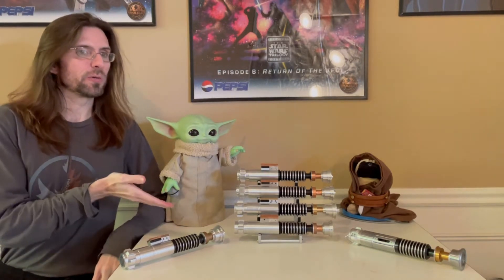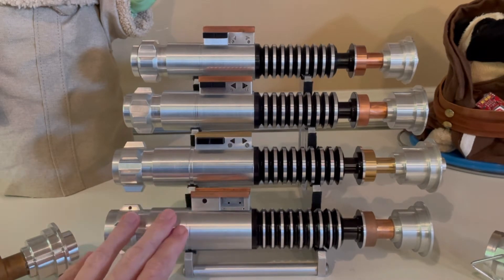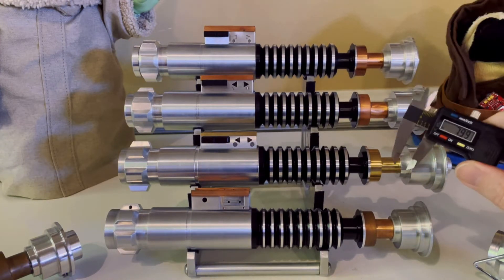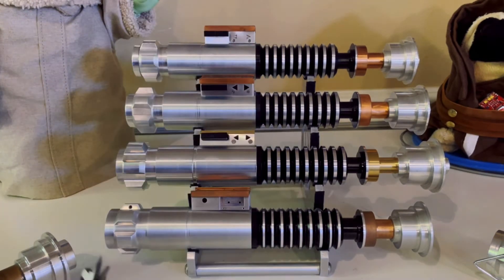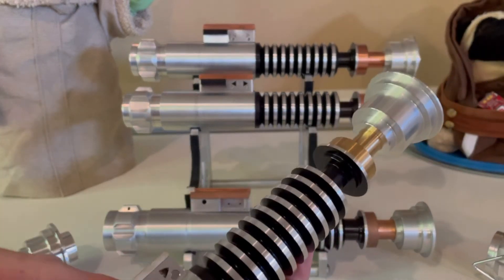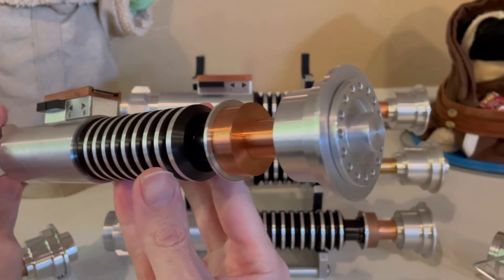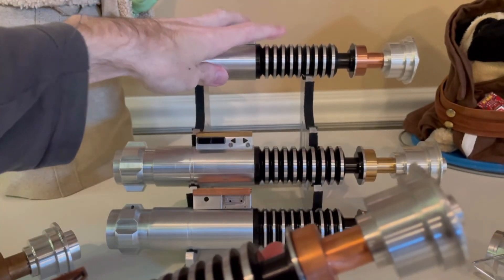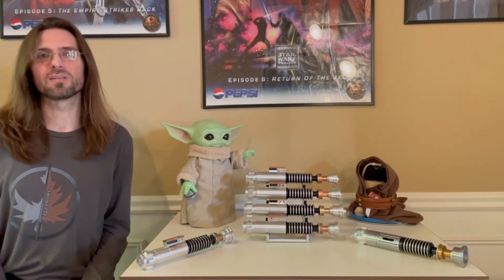Luke Hero Compare Part 2 - Roman's Balance V4 gen2, Creepy Uncle, 7 Chambers Ultimate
This video goes over 3 Hero hilts I acquired since the last video. These are:

1. 7 Chambers Ultimate Hero
2. Creepy Uncle
3. Roman's Balance V4 (gen 2)

I will go over all hilts and compare with the Balance V4 gen 1, which is still my favorite Hero hilt to date that I've held.